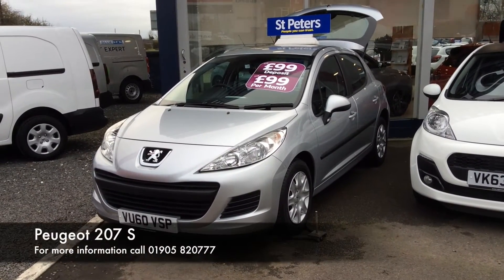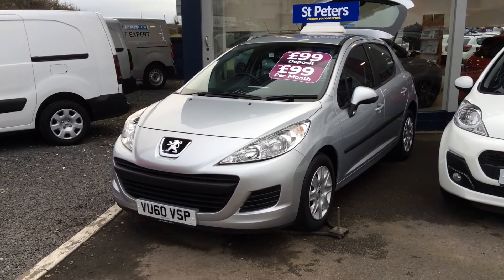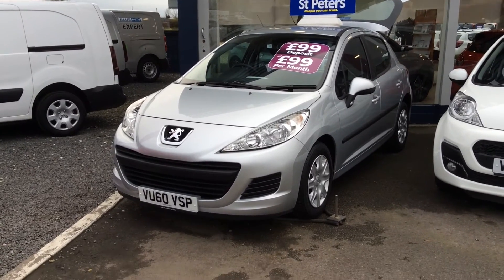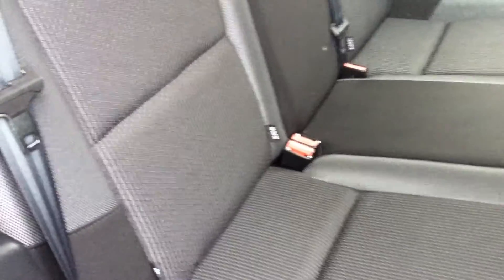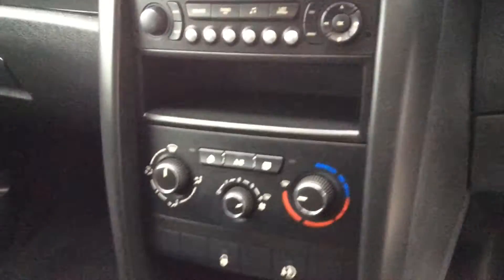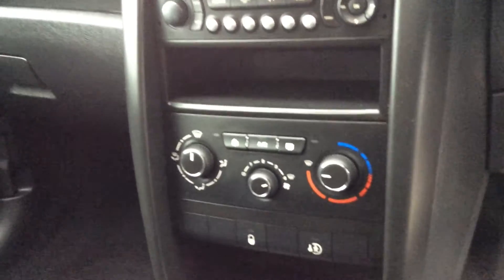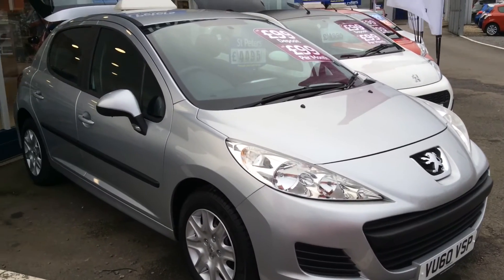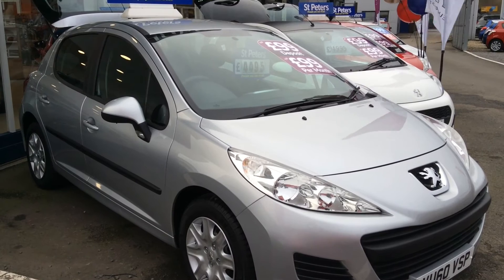2010 Peugeot 207 1.4 VTi 95 S VU60 VSP at St Peter's Peugeot Worcester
Here is our video of a 2010 Peugeot 207 1.4 VTi 95 S we have in stock at St Peter's Peugeot Worcester. It features air conditioning, electric windows, spare wheel, and more.